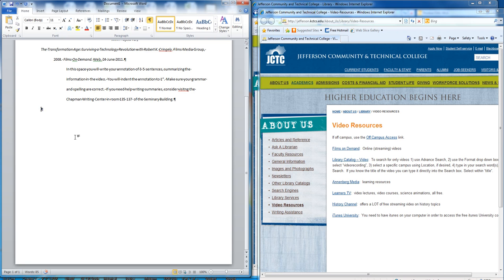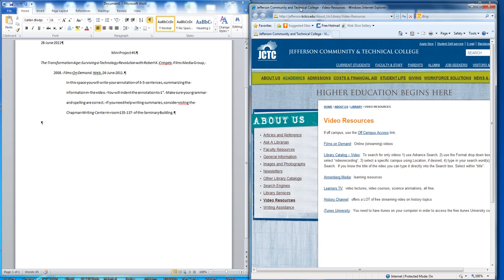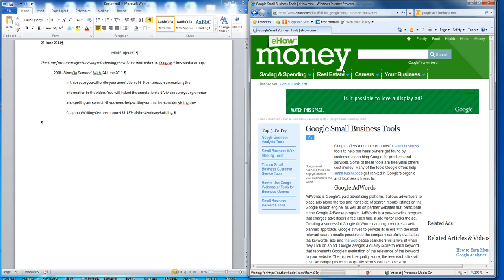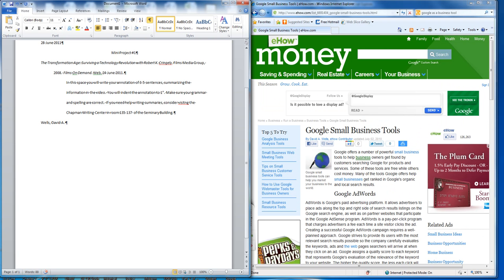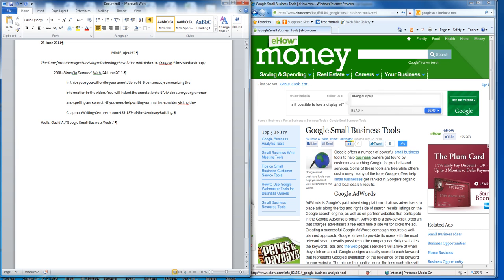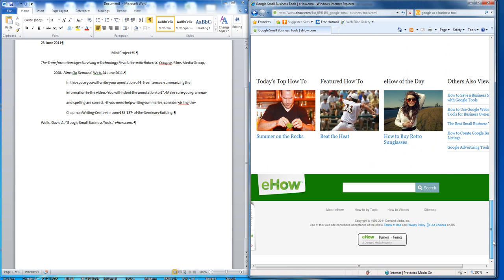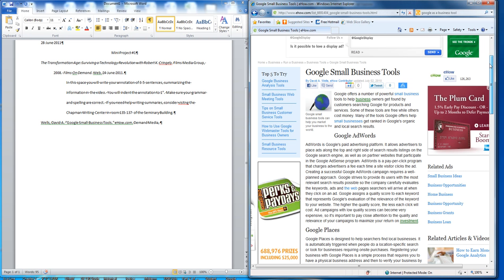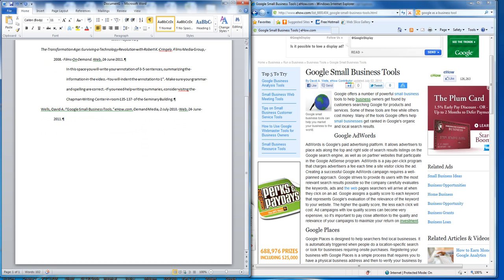MLA Annotated Bibliography Part 3